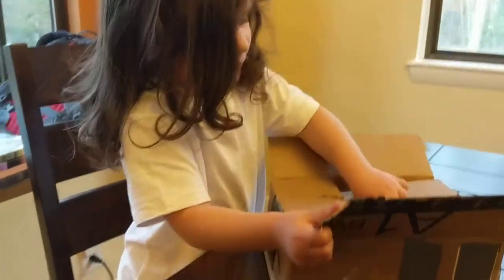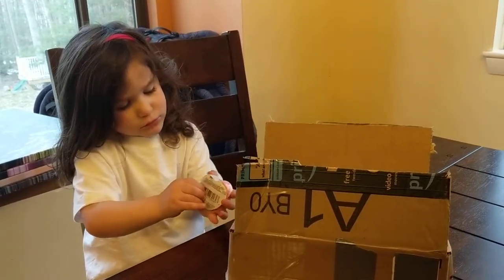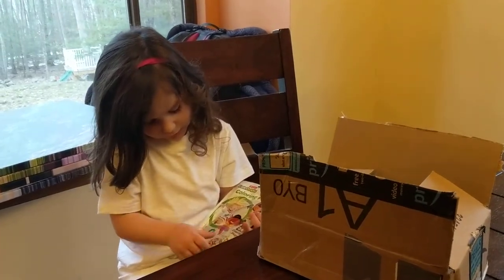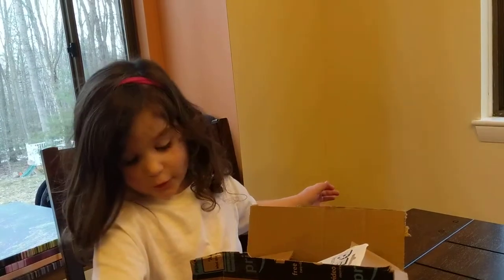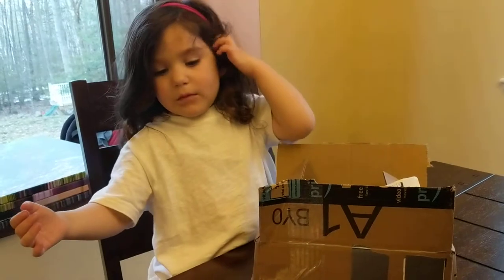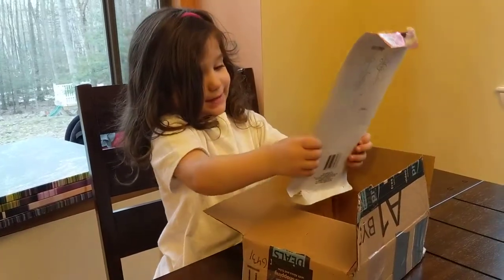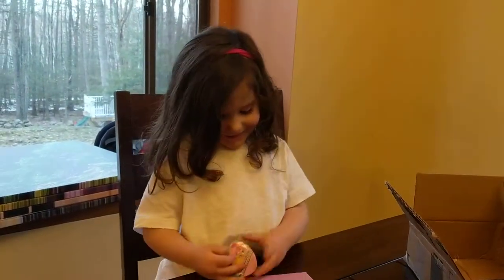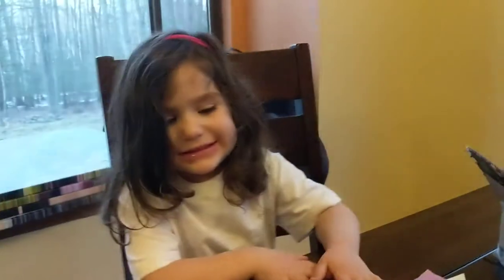Thank you, Gramma K!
We might have opened the Easter basket a bit early.